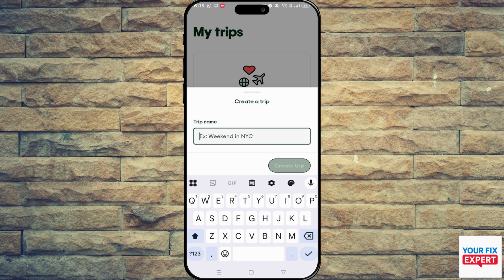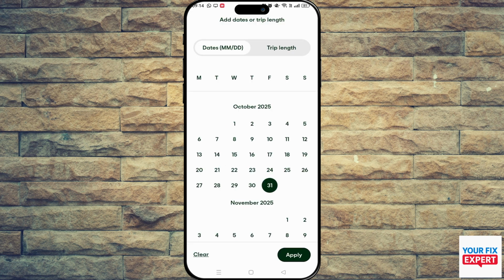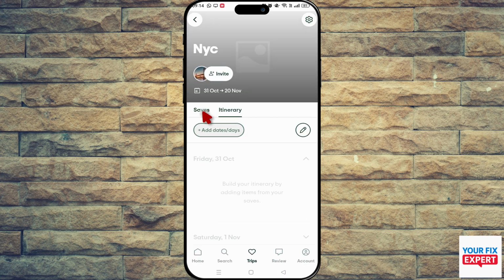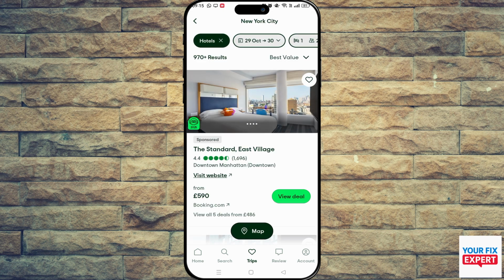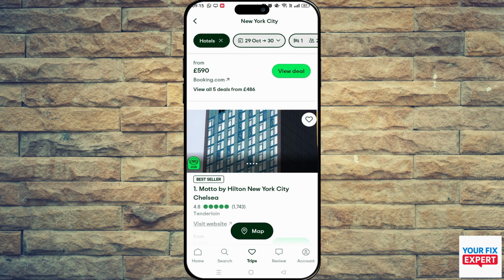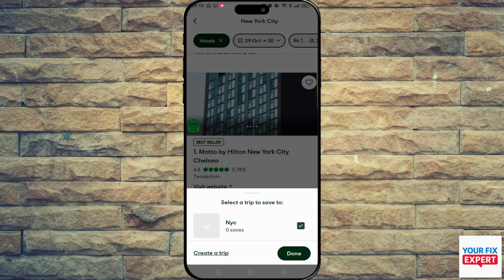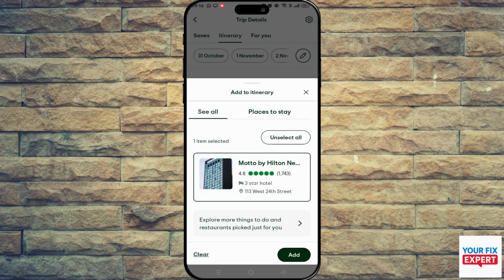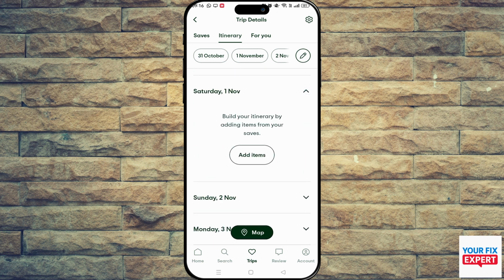How to Create a Travel Itinerary in TripAdvisor - New Method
How to Create a Travel Itinerary in TripAdvisor. Learn how to create a travel itinerary in TripAdvisor step-by-step. This video shows you exactly how to use the TripAdvisor trip planner to organize your destinations, add attractions, and plan your trip easily. Whether you're a beginner or just looking to plan smarter, this guide makes building your TripAdvisor itinerary simple and stress-free. Perfect for anyone who wants to make the most of their travel plans using TripAdvisor.